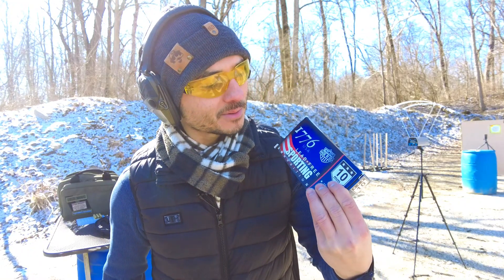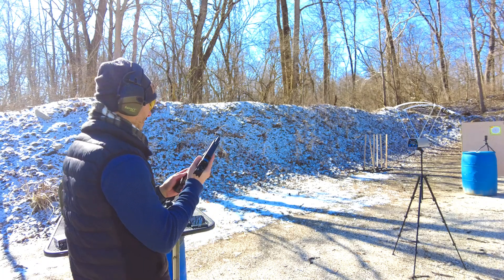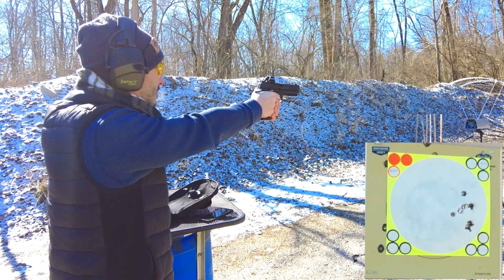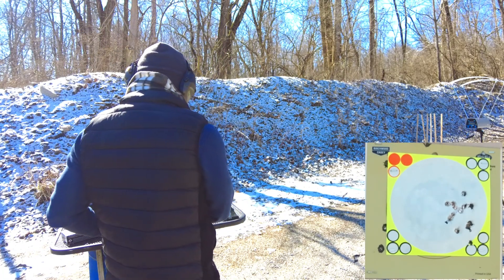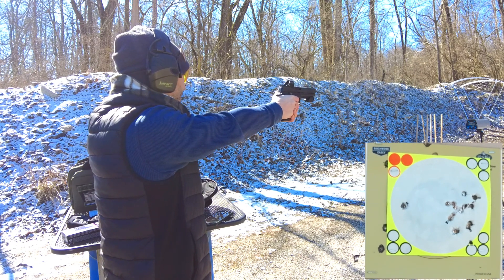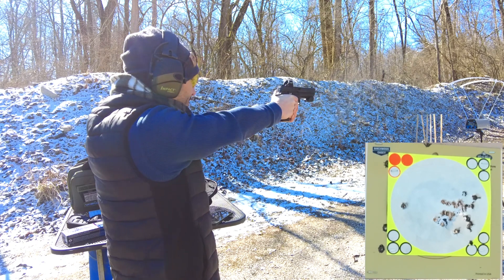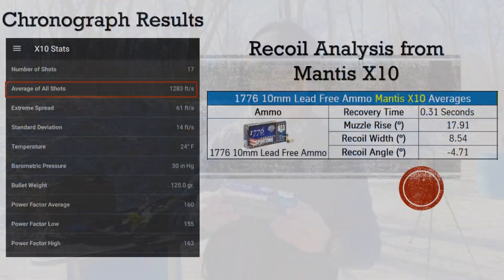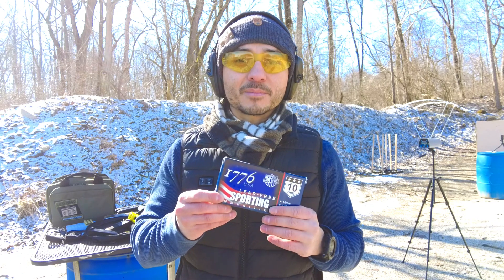1776 10mm Ammo Review (VELOCITY & RECOIL): Sig Sauer X10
Here are my thoughts on this ammo, I really like it!  I also look at the velocity and recoil analysis with the Mantis X10.

Timeline:
0:00 Intro
0:05 NEW INTRO :)
0:13 Brief description
0:30 Chronograph Set Up
0:55 Chronograph Shots
1:50 Velocity Review
2:10 Mantis X10 for Recoil Analysis
2:20 Recoil Analysis Shots
3:43 Recoil Analysis Review
4:10 Chronograph and Recoil SUMMARY
4:19 Final Thoughts